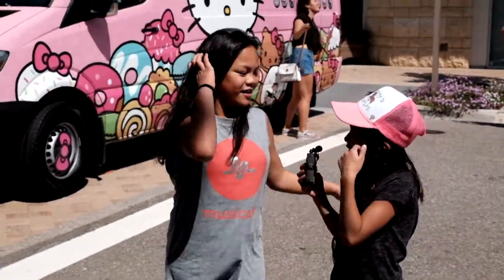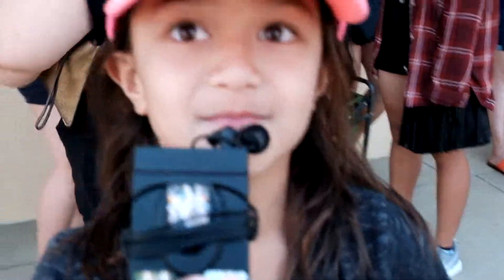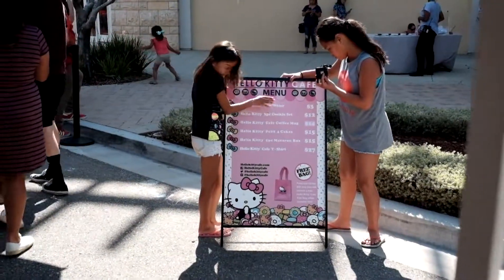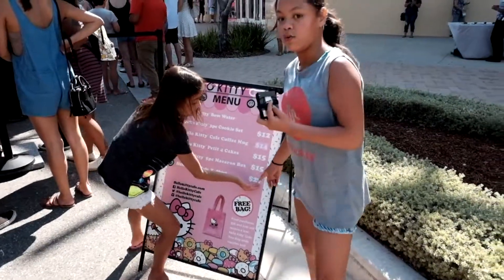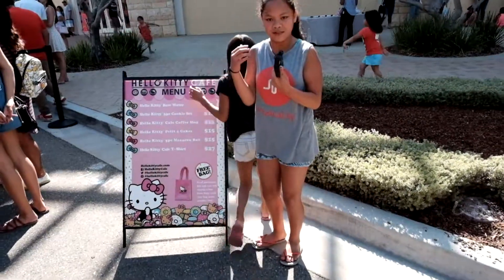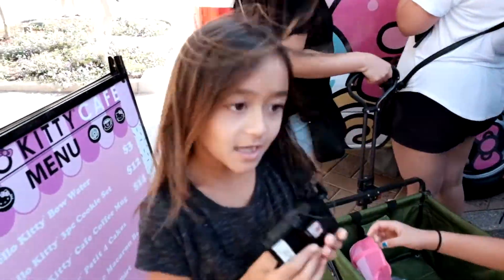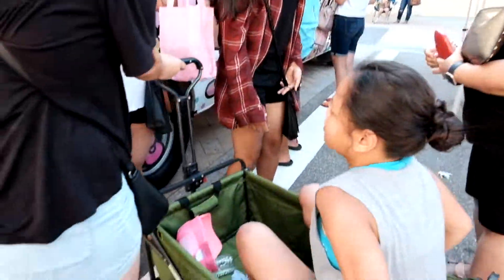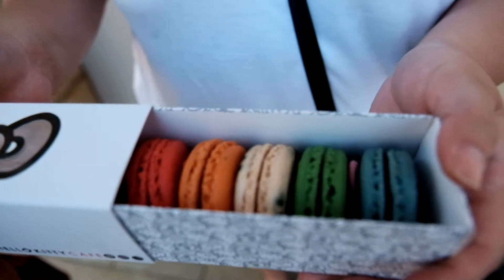Hello Kitty Pop up Cafe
Visited Hello Kitty Pop Up Cafe.  We waited 2 hours in line to buy Macarons and Water.

We also meet up with a few of our fans.